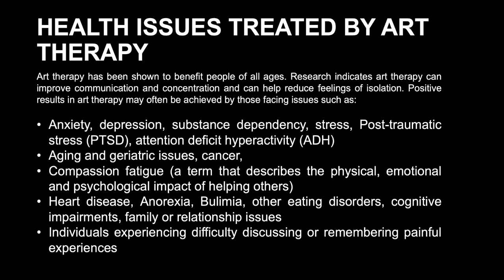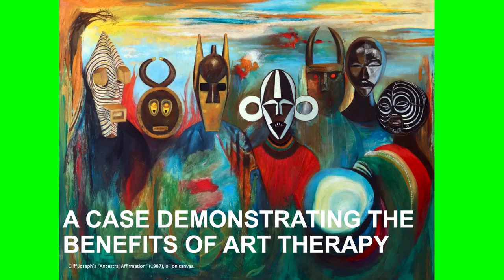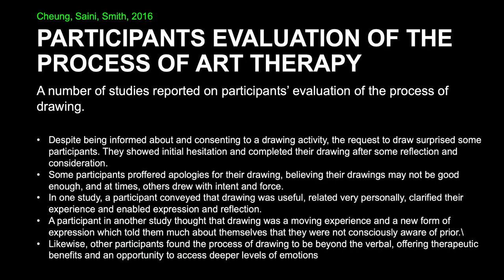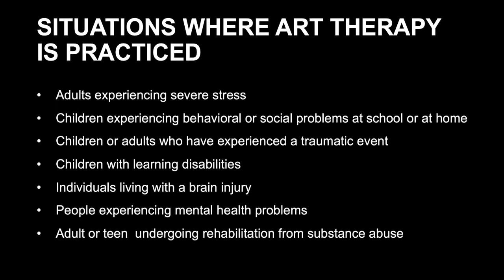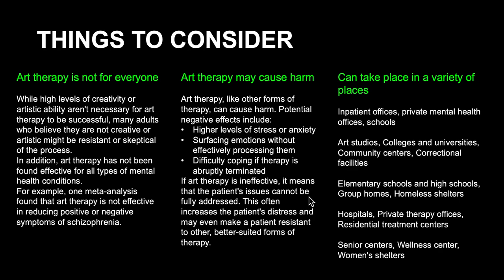Form and Content Appreciation Lecture 5: Art Therapy II (LIVE)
This is a live recording of a lecture on Form and Content Appreciation. Teresa Lubano gets into an in-depth quick, discussion of Art Therapy. This video was recorded on May 19th 2023 and was delivered to the second-year Bachelor of Arts in Design and Bachelor of Arts in Interior Design students.

The lecture adopts a glocal perspective with explanations using references from Kenya and from other markets.

Some of the sub-topics discussed are:
How Art Therapy works; a case demonstrating the benefits of Art Therapy; health issues treated by Art Therapy; situations where Art Therapy is practiced; effectiveness of Art Therapy and where to find Art Therapy in Kenya.

*Despite the fact that this is an academic lecture, the author's opinions are her own.